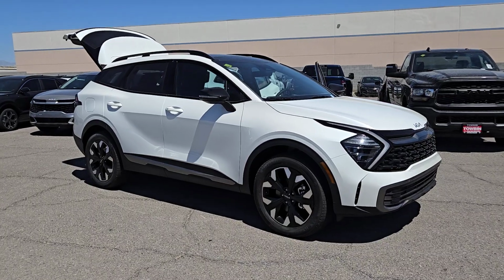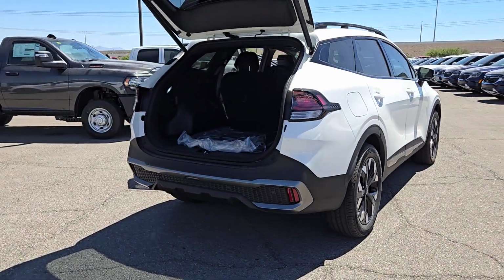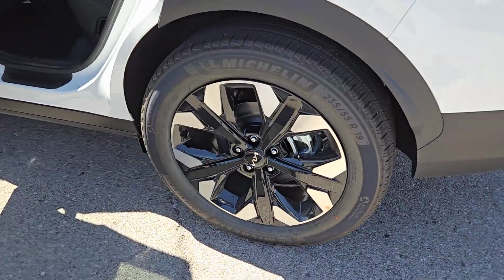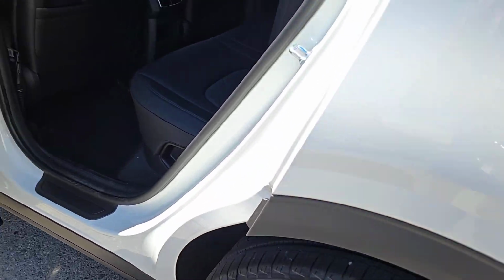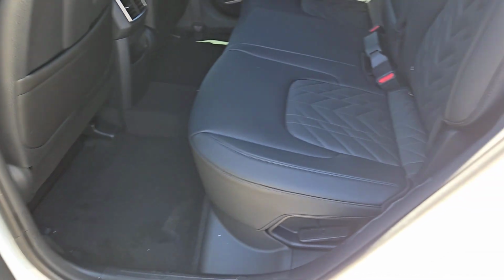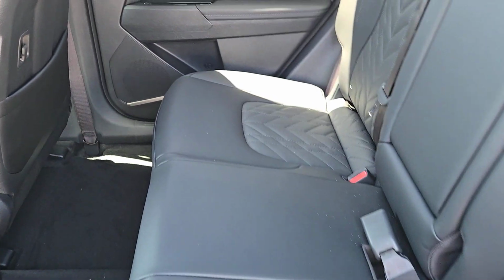2024 KIA SPORTAGE_PLUG-IN_HYBRID Henderson, Las Vegas, Bullhead City, Centennial, St George, NV G177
Snow White Pearl New 2024 KIA SPORTAGE_PLUG-IN_HYBRID X-LINE available in Henderson, Nevada at Towbin Kia. Servicing the Las Vegas, Bullhead City, Centennial, St George, NV area.

Towbin Kia
260 N Gibson Rd

2024 Kia Sportage Plug-In Hybrid X-LinebrbrbrI4.brbrShop Local. Buy Online. Be Safe. Drive Happy. Towbin Kia is the number one Kia dealership in Las Vegas for a reason. We have the highest rated and reviewed customer service and the most convenient ways to shop for your New Kia or Used vehicle. Whether youre shopping online or in-store or need a friendly mechanic from our highly rated Service department - our mission is to make the process easy and enjoyable. We create happy customers for life! With Towbin Kia you get the best online experience without sacrificing the local friendly service from experts right here in your community. As your local Kia Dealership in Las Vegas we bring you the best online and in-person experience possible. Towbin Kia is offering exclusive Benefits to order or reserve a brand-new Kia. Rest assured Towbin Kia adds these protections specifically for you so you can have the peace of mind knowing you are protected throughout the entire buying process. 5 Reasons to Reserve Yours Now! Guaranteed Lowest Price Guaranteed 100% Incentive Protection Guaranteed 100% Satisfaction Guaranteed 100% Financing Guaranteed Delivery Dates Certain terms and conditions apply see Towbin Kias website under Pre Order Advantage to learn more about our program for you.brbrbrSnow White Pearl 4D Sport Utility I4 AWD 6-Speed Automatic
Axle Ratio: 3.367,Wheels: 7.5J x 19 Gloss Black Alloy,Heated Front Bucket Seats,Premium SynTex Leatherette Seat Trim,Radio: AM/FM/HD Audio System,Carpet Floor Mats X-Line,4-Wheel Disc Brakes,6 Speakers,Air Conditioning,Electronic Stability Control,Front Bucket Seats,Front Center Armrest,Navigation System,Power Liftgate,Spoiler,Tachometer,ABS brakes,Alloy wheels,Automatic temperature control,Brake assist,Bumpers: body-color,Delay-off headlights,Driver door bin,Driver vanity mirror,Dual front impact airbags,Dual front side impact airbags,Emergency communication system,Four wheel independent suspension,Front anti-roll bar,Front dual zone A/C,Front reading lights,Fully automatic headlights,Heated door mirrors,Heated front seats,Illuminated entry,Leather steering wheel,Low tire pressure warning,Occupant sensing airbag,Outside temperature display,Overhead airbag,Overhead console,Panic alarm,Passenger door bin,Passenger vanity mirror,Power door mirrors,Power driver seat,Power moonroof,Power steering,Power windows,Rain sensing wipers,Rear anti-roll bar,Rear reading lights,Rear seat center armrest,Rear side impact airbag,Rear window defroster,Rear window wiper,Remote keyless entry,Roof rack: rails only,Security system,Speed control,Speed-sensing steering,Split folding rear seat,Steering wheel mounted audio controls,Telescoping steering wheel,Tilt steering wheel,Traction control,Trip computer,Turn signal indicator mirrors,Variably intermittent wipers,Front beverage holders,Compass,AM/FM radio: SiriusXM,Auto High-beam Headlights,harman/kardon Speakers,Apple CarPlay & Android Auto